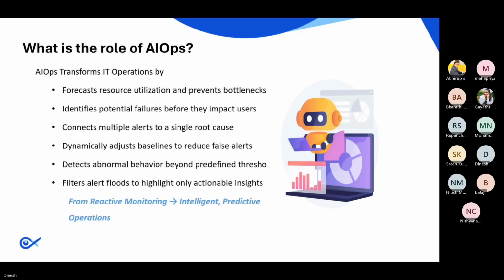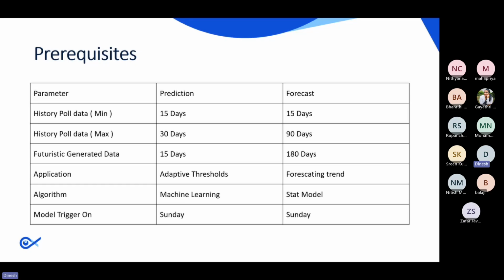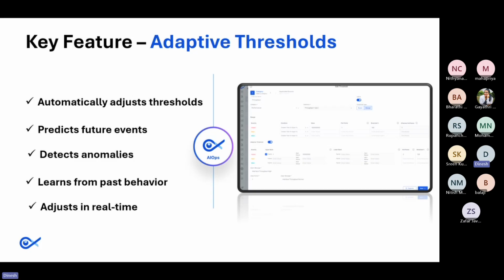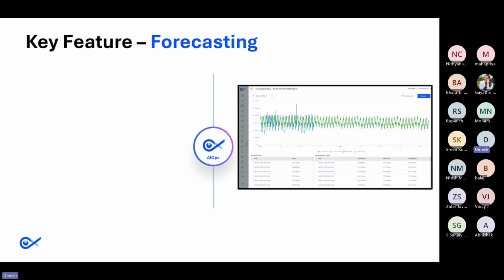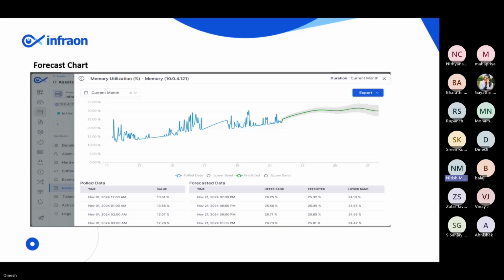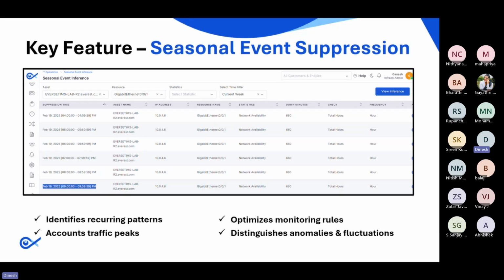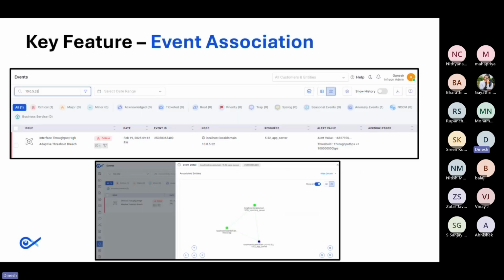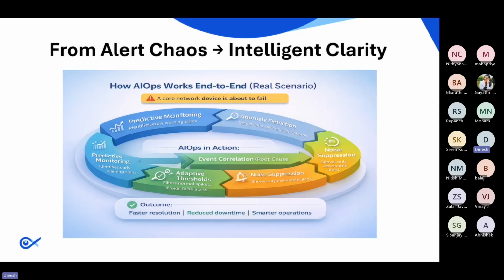Intro to AIOps with Infraon. (Webinar recording)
Missed our live session? We’ve got you covered. Yesterday, we hosted our very first AIOps webinar, and the energy was incredible!

Introduction to AIOps with Infraon brought together IT professionals for a deep dive into practical AI applications. Led by Dinesh Doraiswamy V, this wasn't just a presentation—it was a live, interactive session tackling real-world scenarios and honest truths about where AI fits in modern IT operations today.

🕒 What’s Inside This Webinar:
We cut through the noise to discuss how AIOps actually transforms the day-to-day for IT teams:

Beyond the Buzzword: What AIOps really means for your team.
Alert Fatigue Solved: How intelligent event correlation slashes noise.
Proactive Operations: Predicting failures before they ever reach your users.
Practical Automation: Routing incidents efficiently without needing a dedicated data science team.

Explore More: Head over to the Resources section on our website for whitepapers, guides, and more.

See it in Action: If these challenges sound familiar, we’d love to give you a personalized tour of the Infraon platform.